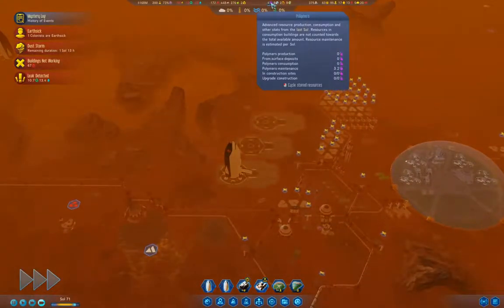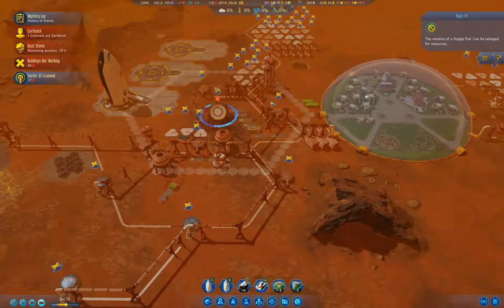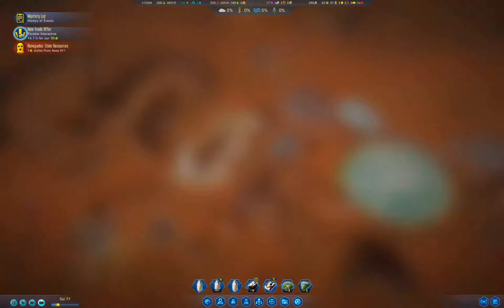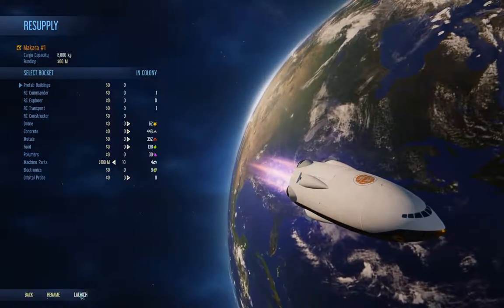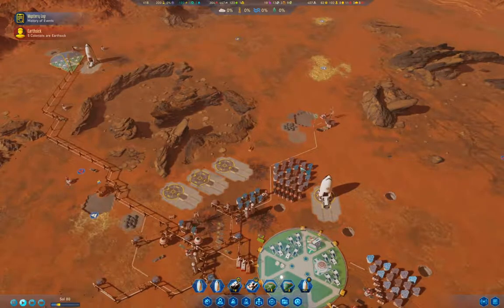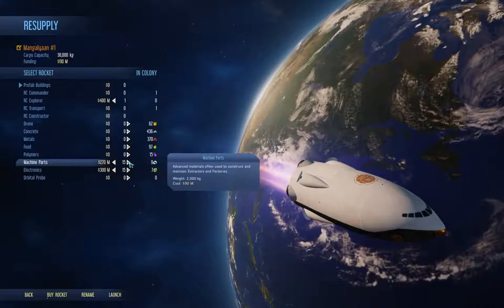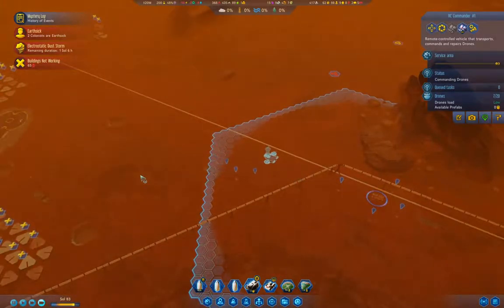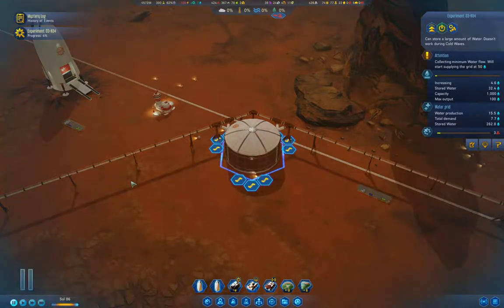Surviving Mars - Inventive India #8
Making progress getting out of the resource shortage from previous parts. Planning: it's important. If you don't do it, you have episodes like this one and the previous one.